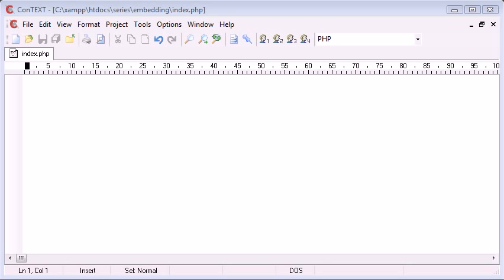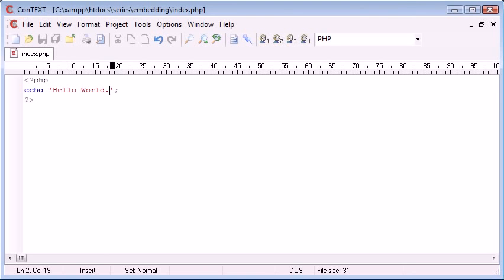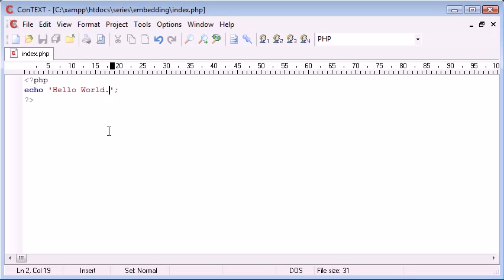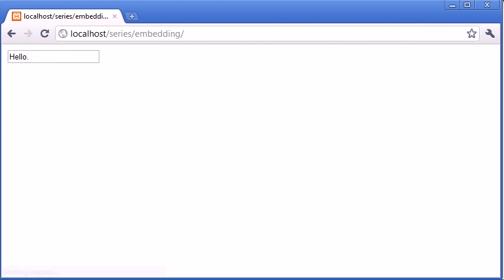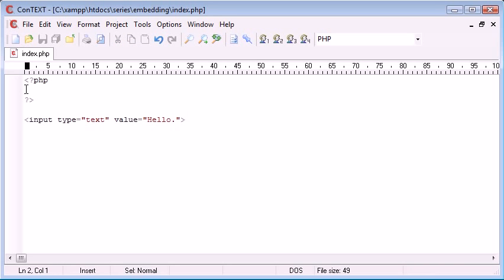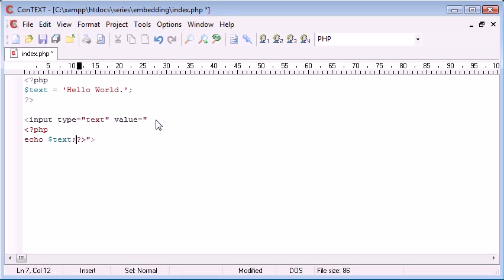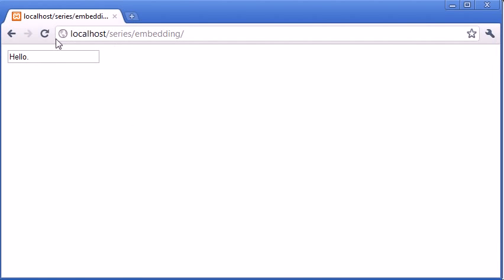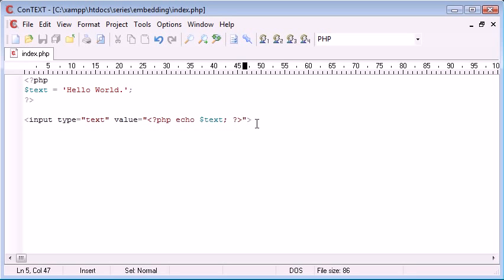Beginner PHP Tutorial 12 Embedding PHP Inside HTML